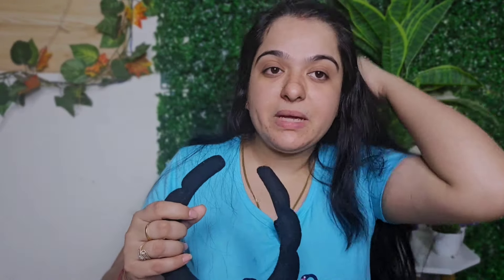Trying Chemical Peel Again!!! Do's and Don'ts after my first experience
Hi Guys

In this video, I’m trying a chemical peel for the second time, and I’m excited to share everything I’ve learned since my first experience! If you’re considering a chemical peel or want to get better results, join me as I walk you through all the essential do’s and don’ts to ensure a safe and effective outcome. From pre-peel prep to post-peel care, I’m covering all the tips I wish I knew before my first peel. Watch till the end to get the most out of your skincare journey and avoid common mistakes. Let’s get glowing!

Products mentioned :-